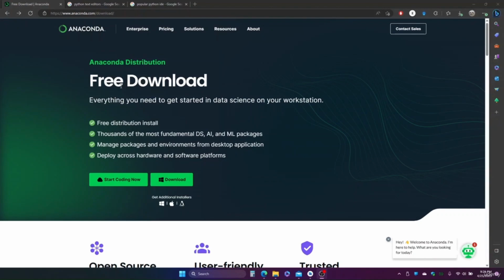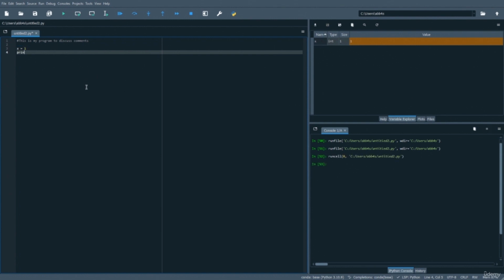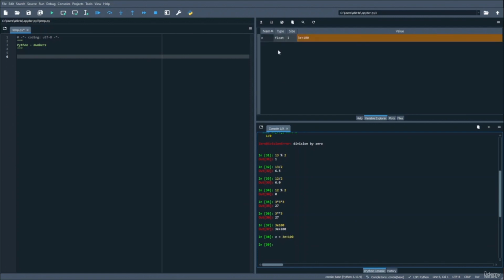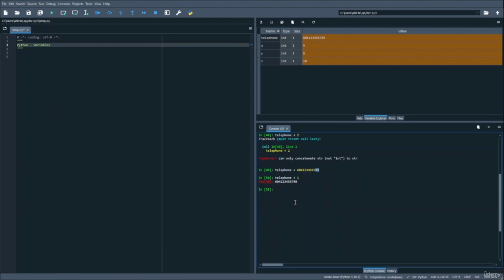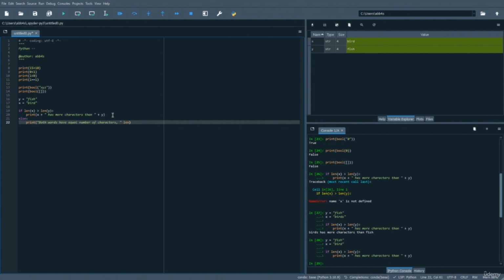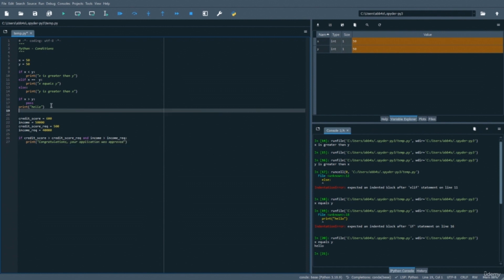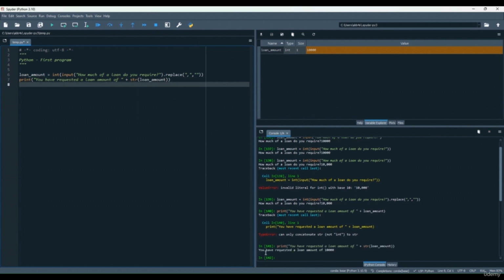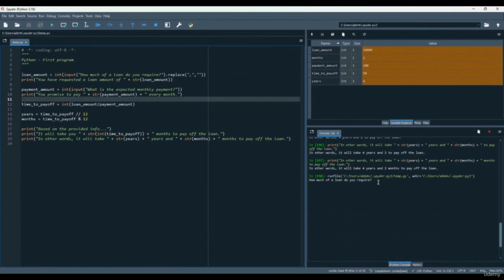Learn Python Programming in 1 Hour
Learn about Python programming in this course for beginners. This course will teach you the basics around computer programming. You will also learn how to code in Python using Spyder IDE. There are also quizzes to be taken to test your knowledge.
Learn Python Programming - Full Course from Harvard University
Build an API in Python in Just 12 Minutes

Python is the most popular programming language. Part of the appeal is because how easy it is to carry out development in Python, and the large community support. It's no wonder that this a language with a significant demand, and average annual salary being $100,000.

It's a language used by many companies, such as Facebook, NASA, Amazon, Instagram, and many others. It is used in wide applications, across different business sectors, such as web development, programming, machine learning/AI, and data science.

No prior knowledge in computer programming is required. Towards the end of the course, we will also learn how programmers automate their workload by using Windows Task Schedular. We will create a program and it will automatically run at its designated time.

Following topics will be covered:

        Installing Anaconda and Python

        Using Spyder IDE

        Numbers

        Strings

        Variables

        Casting

        Conditions

        Loops

        Error handling

        Data frames

        Using Windows Task Schedular

        Learn about program through real-world examples
        Learn about basic data structures
        Program in Python
        Understand how to use Spyder IDE
        Learn how to download data from the web by using APIs